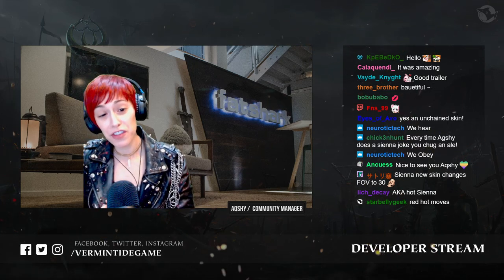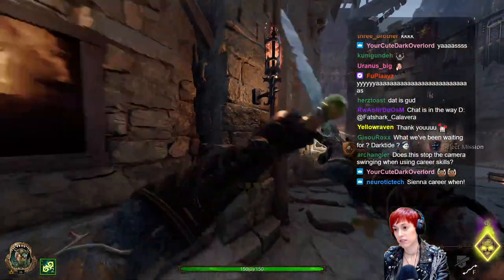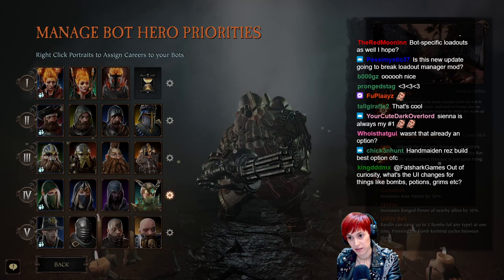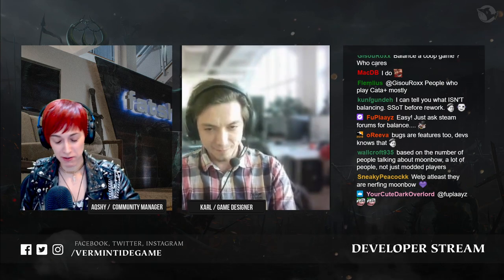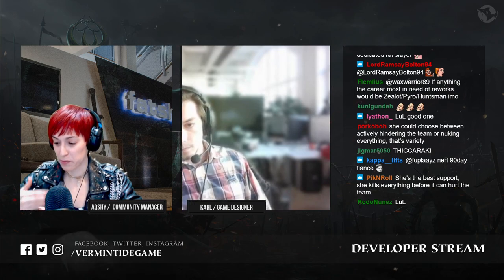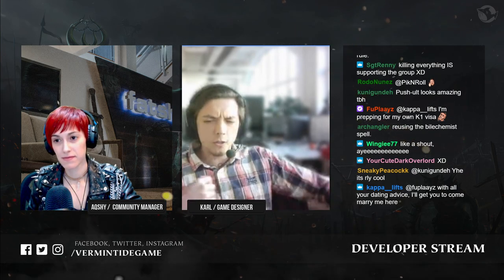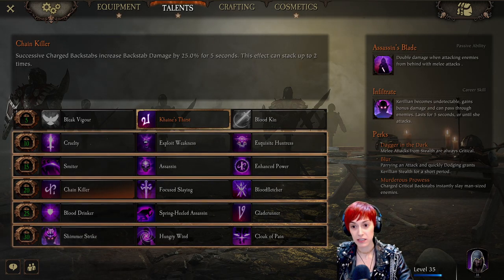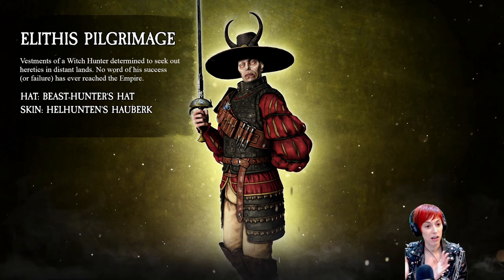Vermintide 2 Developer Stream (Mar 11, 2022)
During the third devstream of the year we walked through the tweaks and changes coming in the QoL update and Aqshy interviewed one of our game designers. Click "show more" for timestamps.

0:00 Intro & Premium Cosmetics trailer
03:59 Anniversary week
05:10 QoL update
7:57 In-game changes
21:37 Developer Interview
46:15  Reworks
51:19 New Premium Cosmetics
55:21 FAQ